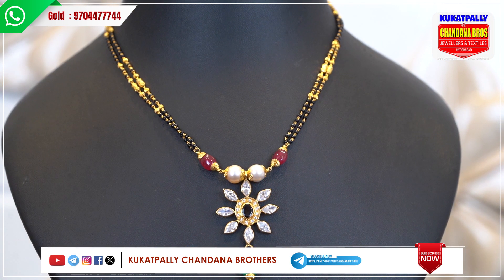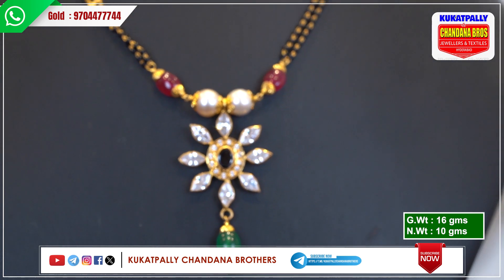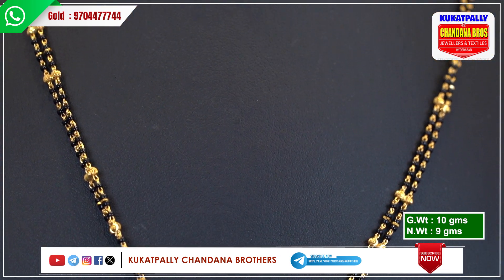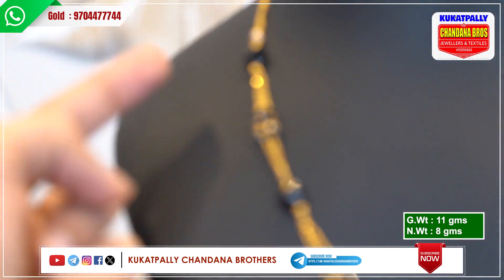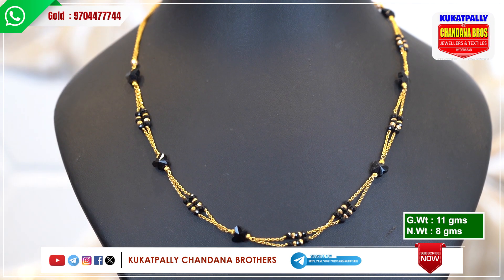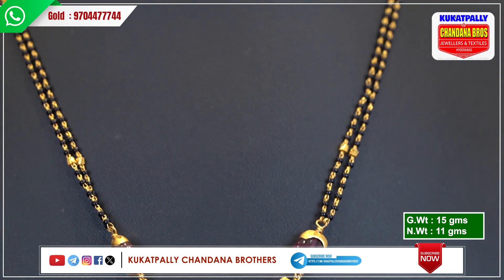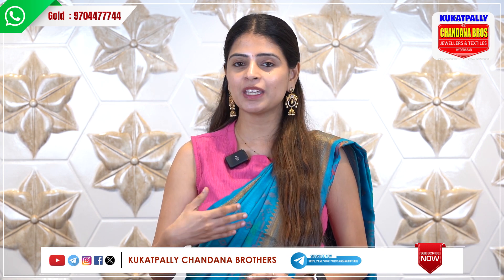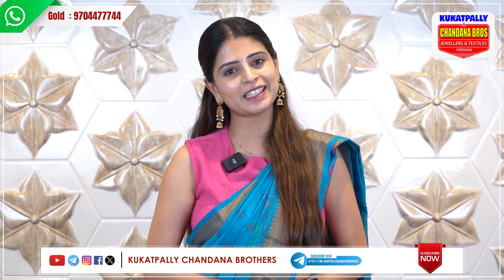Latest Black Beads Collection | Kukatpally Chandana Brothers